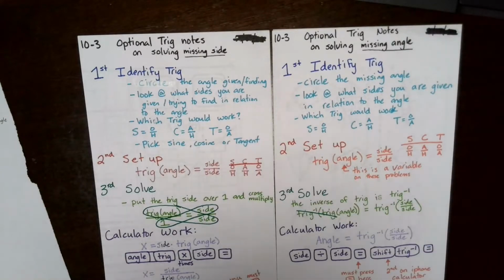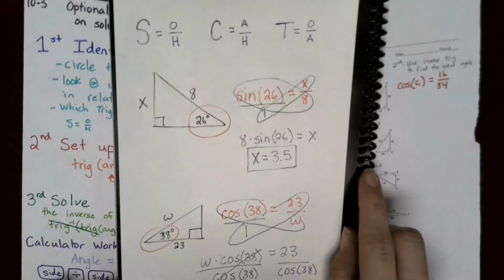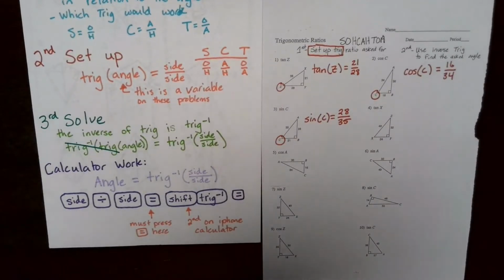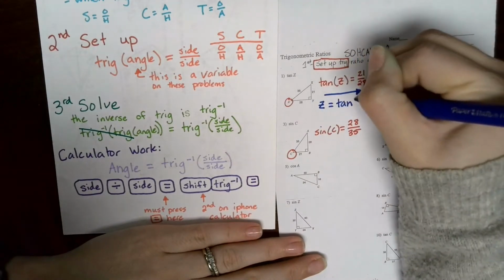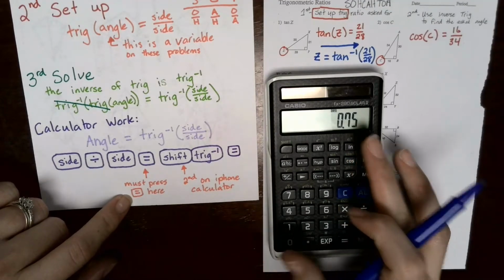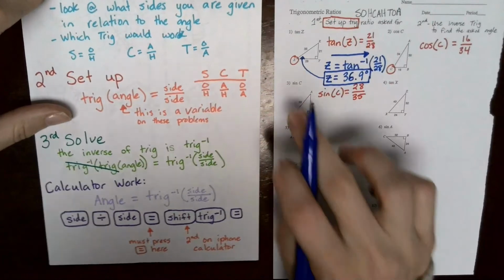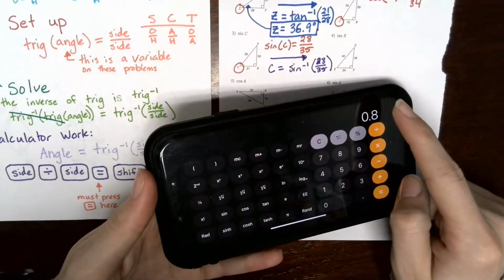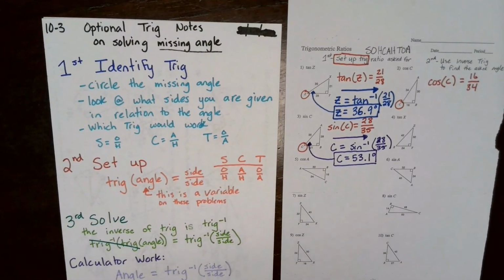10-3 Solving Missing Angle Trigonometry Part 2 Video 2